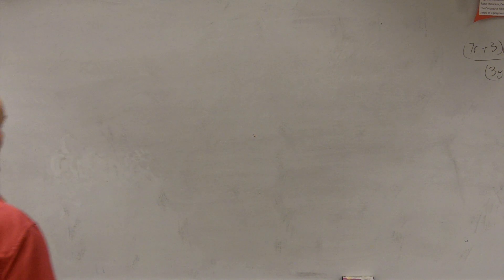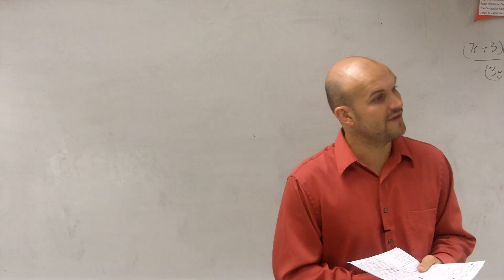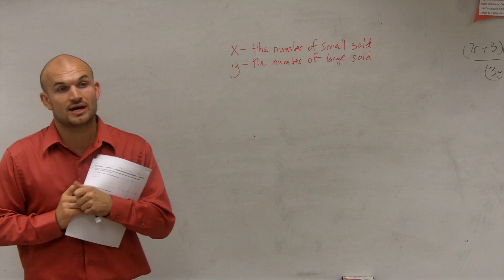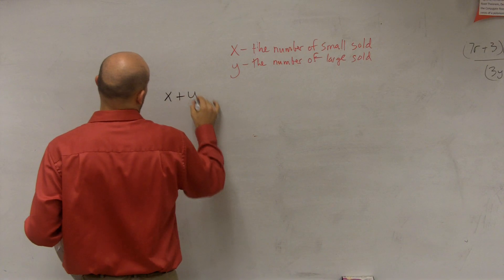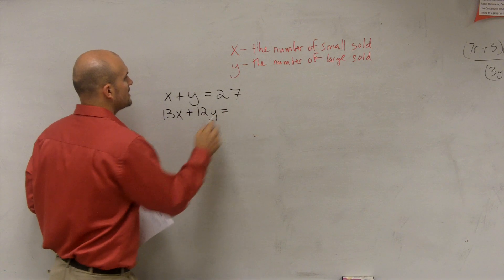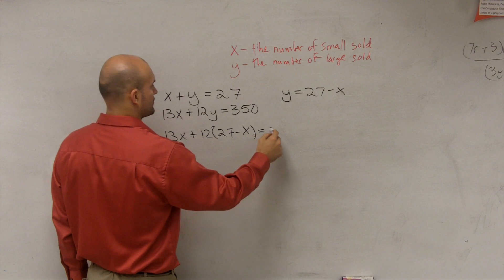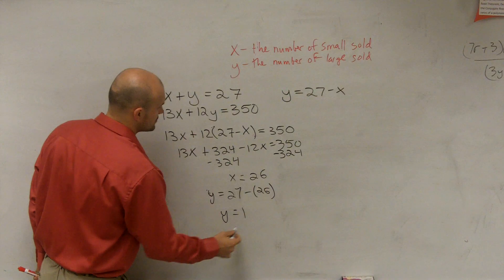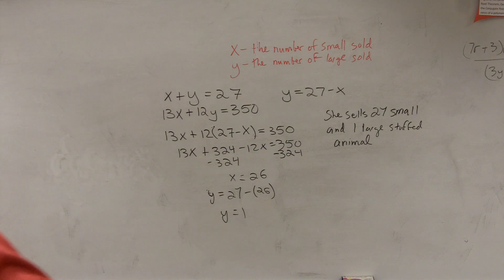How to solve a word problem with systems of equations